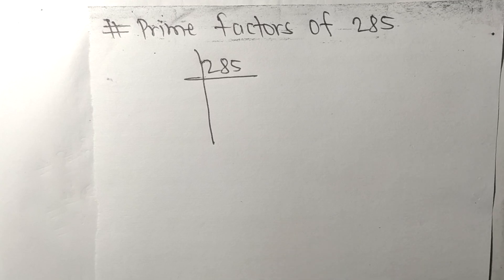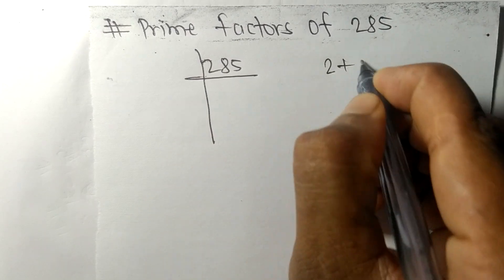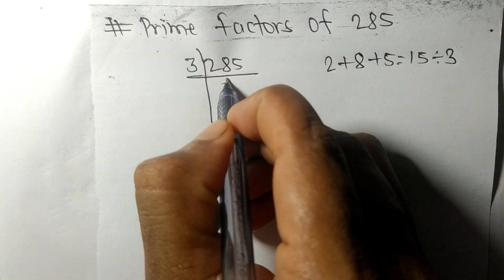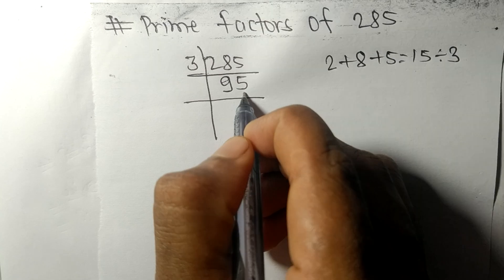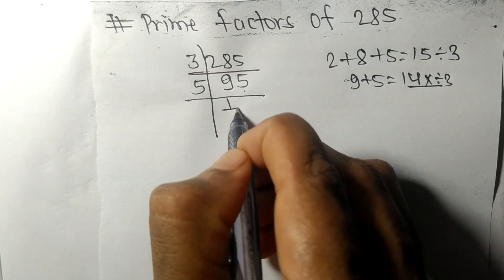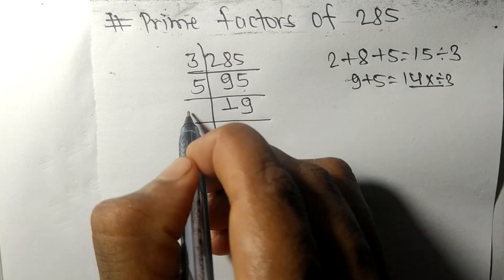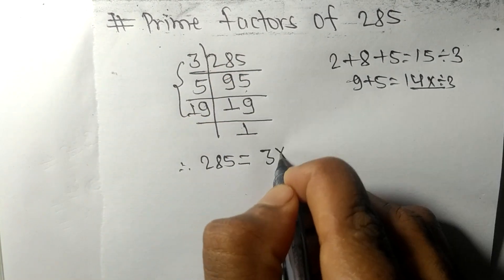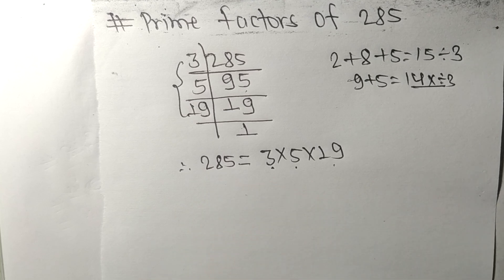Prime factors of 285